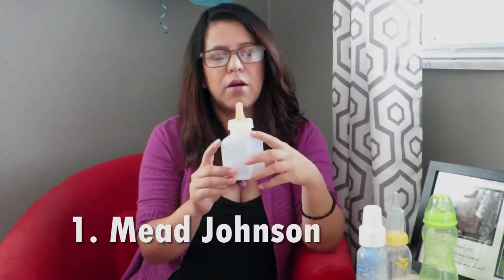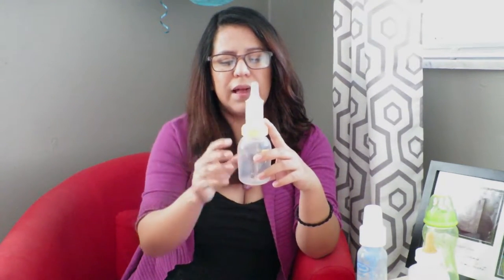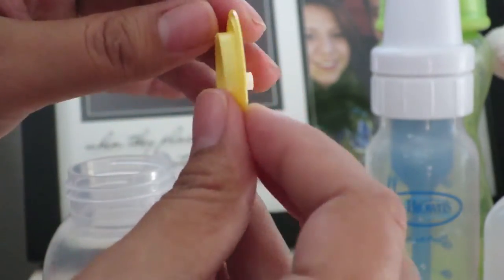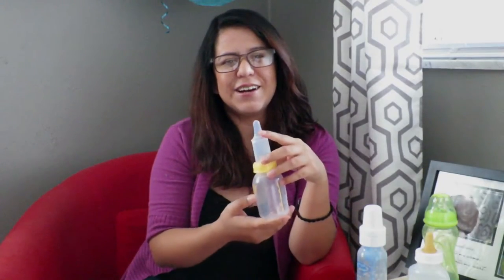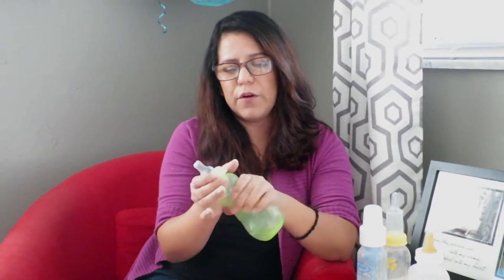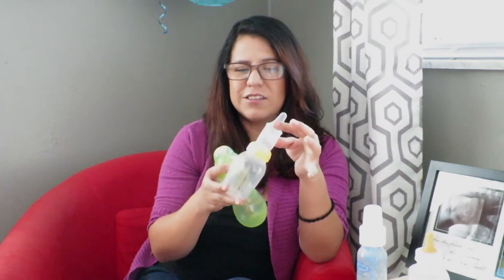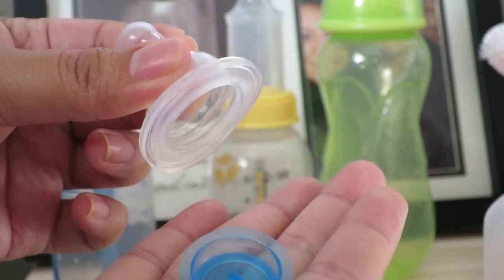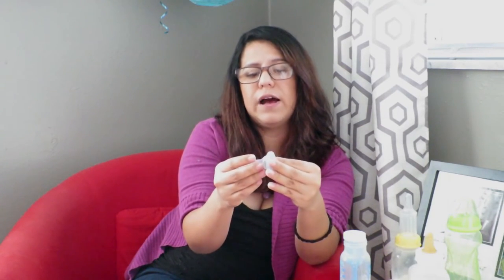Cleft-friendly Bottles (Review)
Pros and cons of the four bottles we are currently using on our baby with a soft cleft.